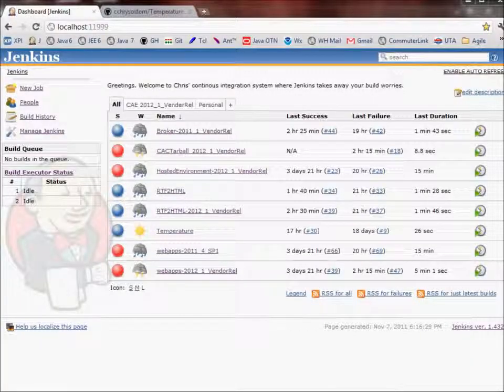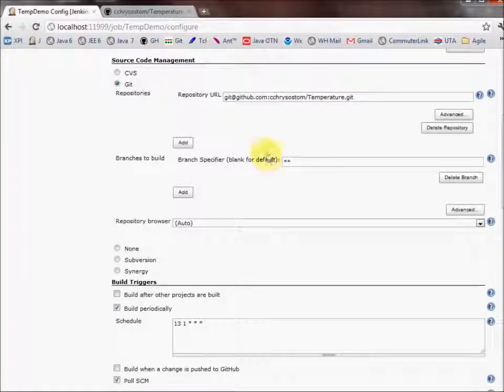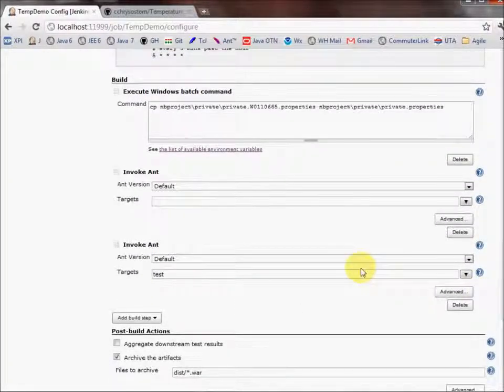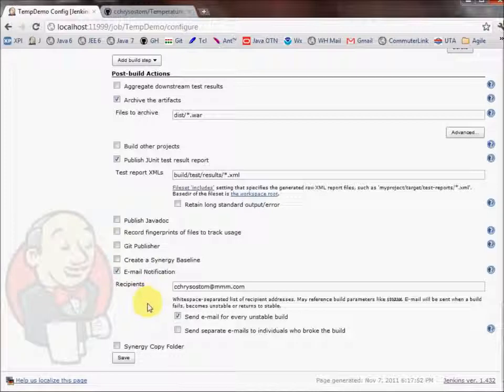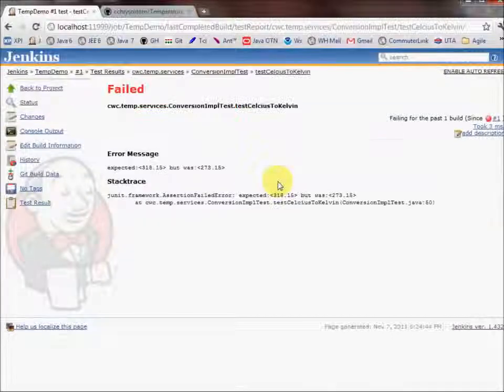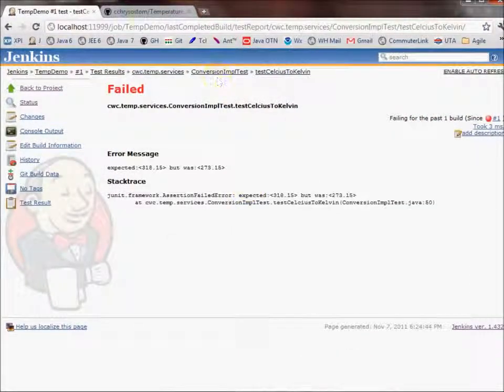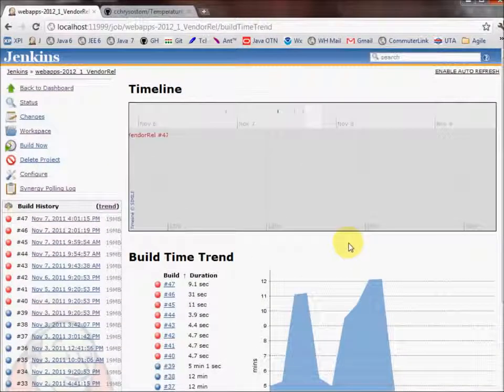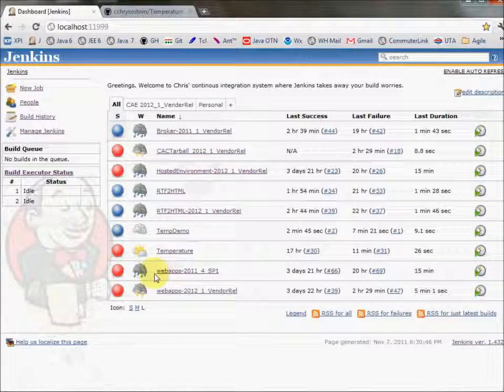Create New Job in Jenkins for Build